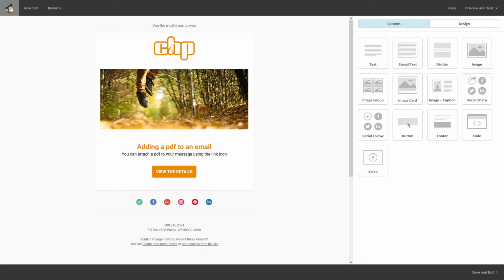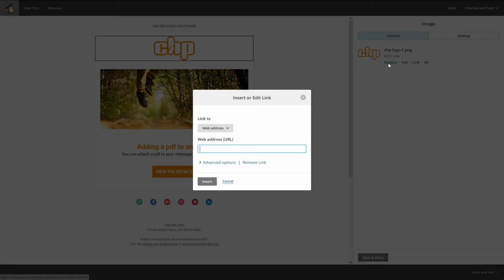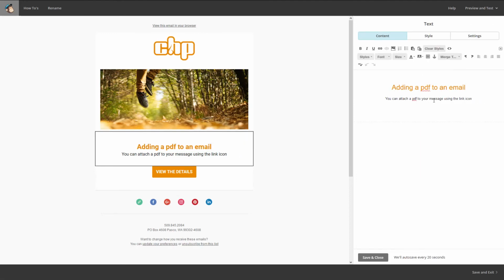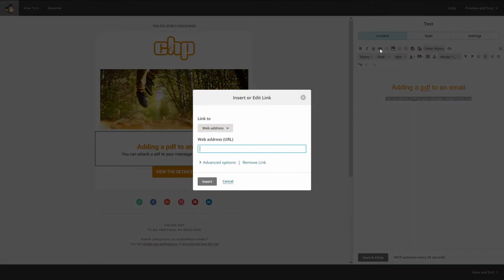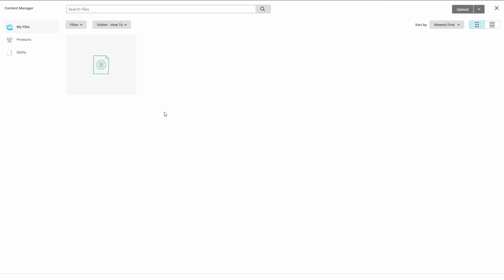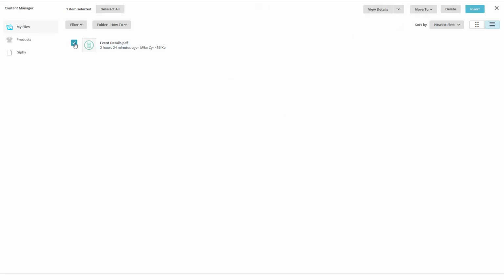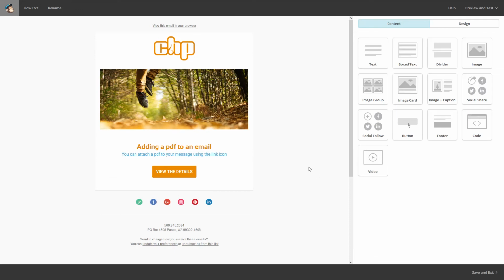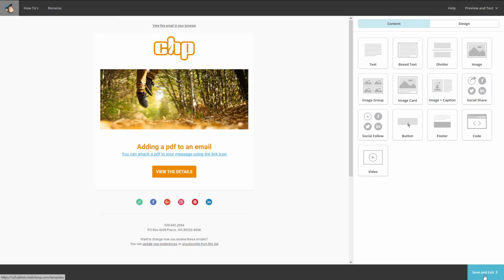Mailchimp - How to add a pdf and links to your email